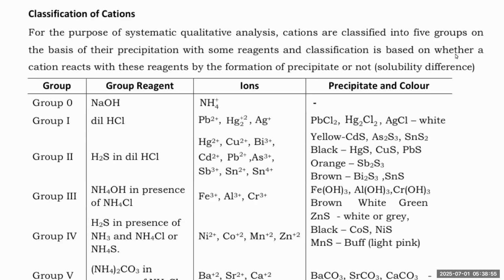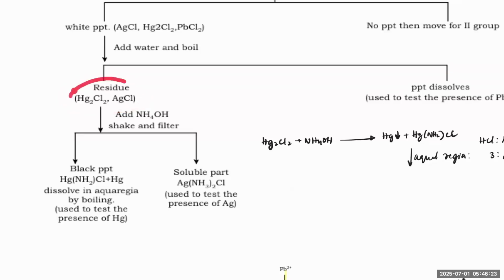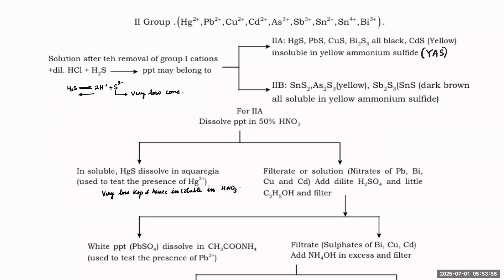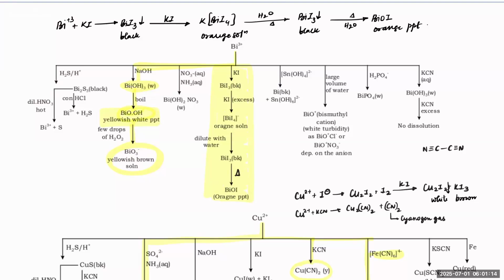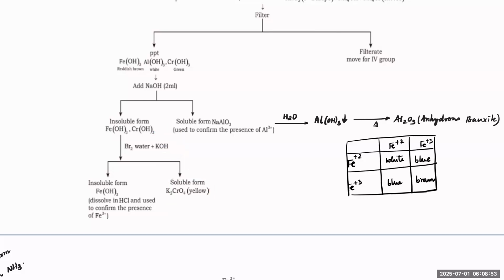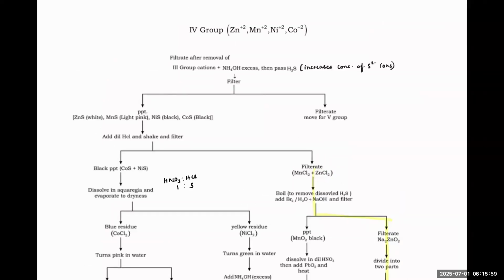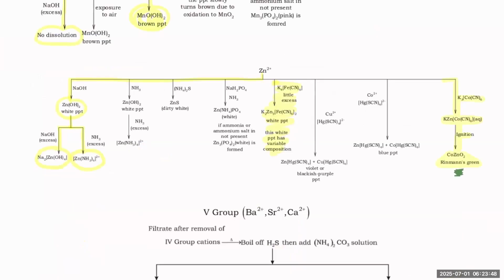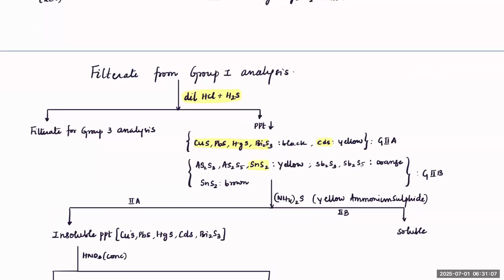Salt Analysis - Cationic Radicals Revision